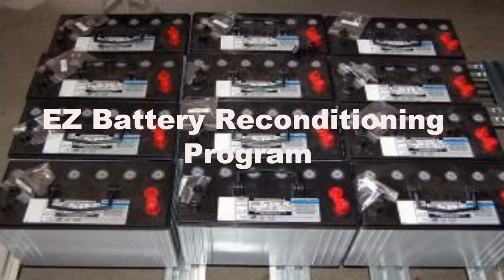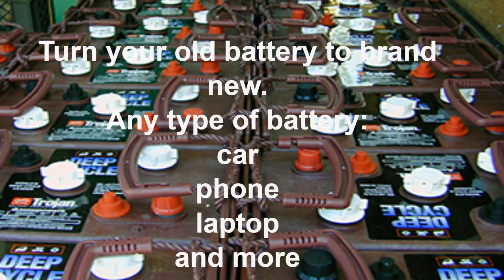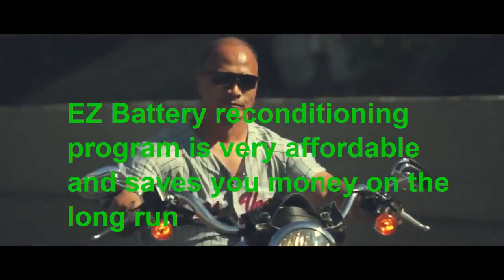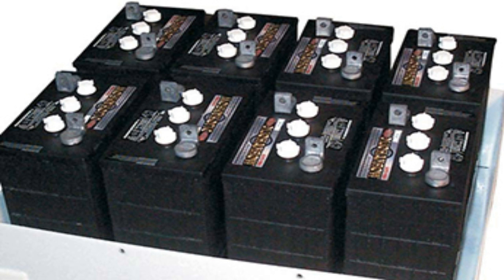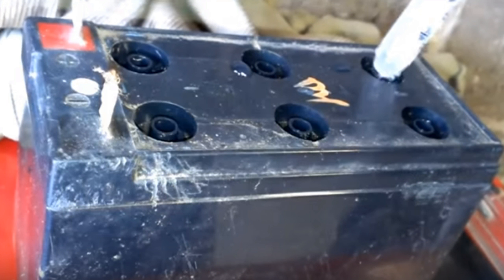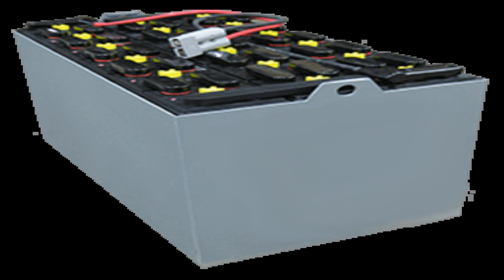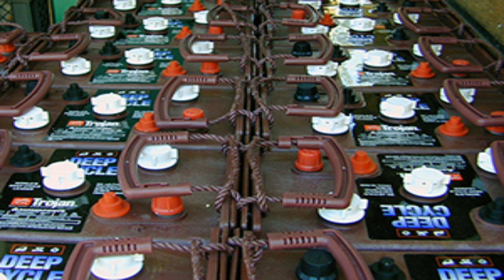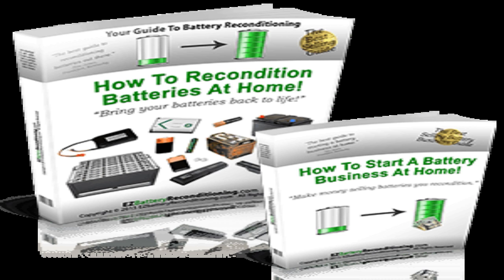diy battery reconditioning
To learn more about EZ battery reconditioning, turning every old batteries to new ones, then click this url:

The EZ Battery Reconditioning program shows people how to bring all type of dead batteries back to life again. We have step by step instructions that make this easy for folks. If you have this program, it can be used to make money by reconditioning other people's batteries for monetary reward.

And because you can now collect dead batteries from around your home (or get them in many other places we show for free) and recondition/reuse them; you won’t have to buy new overpriced batteries anymore.

Most people spend $15,000+ on batteries over their lifetime (and this number continues to grow each day because we are using more and more batteries and batteries continue to get more expensive). But our course eliminates this huge cost, saving folks a lot of money!

And because people will learn how to bring batteries back to life again, they'll never be without important battery power when they need it most (like in a power outage).

We teach people how to recondition these batteries:
- Car batteries

- Rechargeable batteries

- Forklift batteries

For more information on how to get help with erectile dysfunction, go